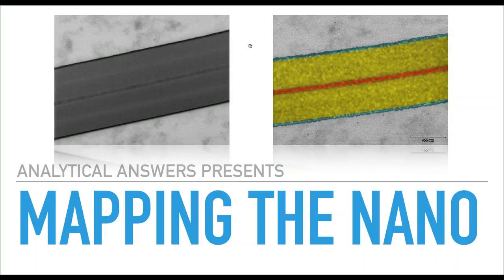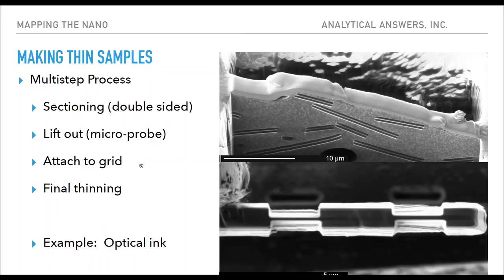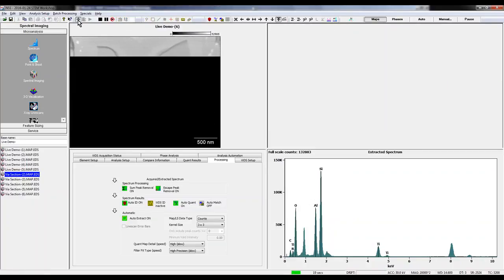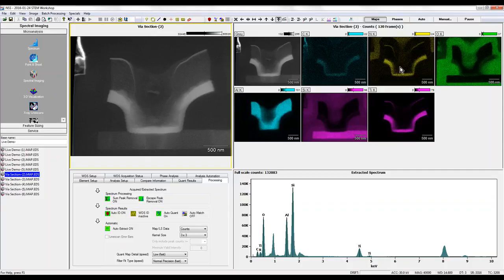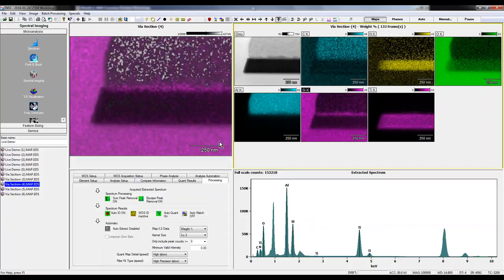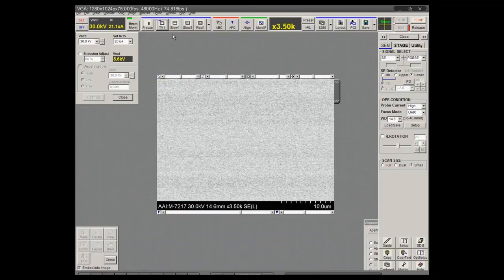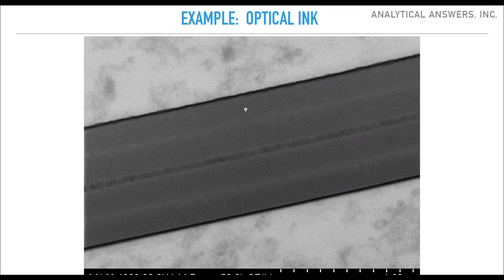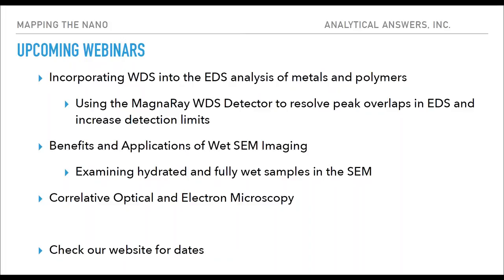Mapping The Nano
Mapping the Nano recording, the second part of the two-part series on scanning electron microscope (SEM) instrument technology. New advances in SEM technology and image analysis have greatly pushed the boundaries for what’s visible under a microscope.